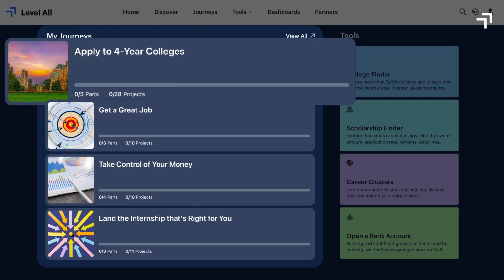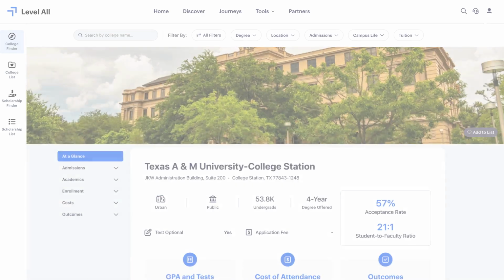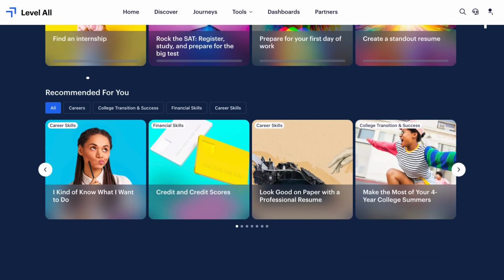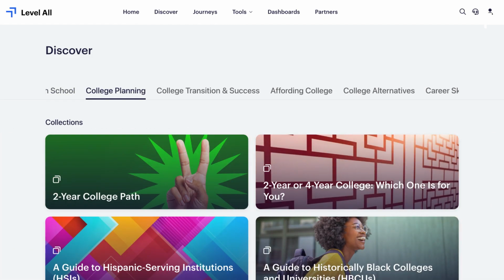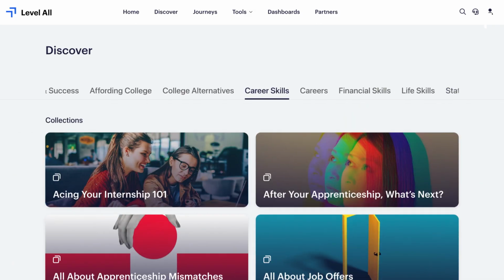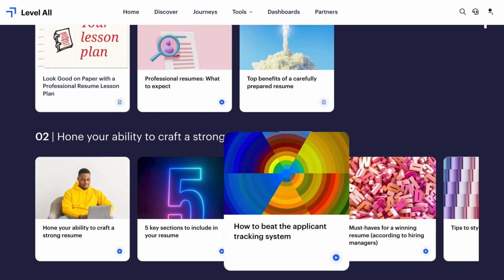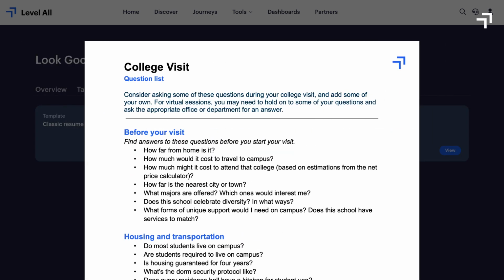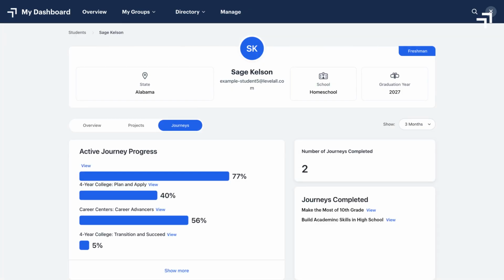Level All | Educator Walkthrough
*Calling all educators!* 🍎👩‍🏫 Looking for effective tools to support your students' success in college, career, and life? This walkthrough will show you how to use Level All’s educator dashboard and lesson plans to engage students on critical topics for their future.

How to navigate our educator dashboard for easy access to lesson plans, student progress tracking, and expert content.

How our ready-to-go lesson plans can help you teach important life skills, financial literacy, and career readiness.

Ways to leverage our tools to facilitate discussions on college prep and career exploration, empowering your students to plan ahead and make informed decisions.

🌟 *Why Choose Level All?*

At Level All, we provide free, high-quality resources that make it easier for educators to connect with students on real-world topics. Our content is designed to engage students and equip them with the knowledge and skills they need to succeed beyond the classroom.

*Lesson Plans:* Tailored for engaging discussions on college prep, financial literacy, career planning, and life skills.

*Dashboards:* Track student progress and get insights to adapt your teaching.

*Career & College Prep Tools:* Resources that help students understand their next steps after high school, from applying to college to exploring careers.

Visit LevelAll.com to explore our educator resources and start using our free tools and lesson plans in your classroom.

Looking for more ideas? Let’s empower your students together!

 *Stay Updated:*

🚀 Ready to explore everything Level All has to offer?

Get quick tips on TikTok: @LevelAllInc